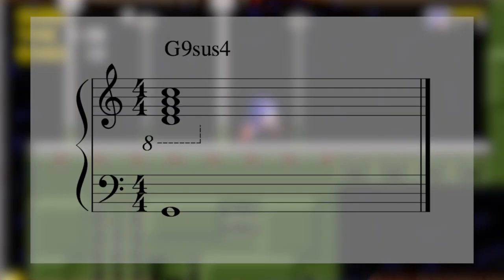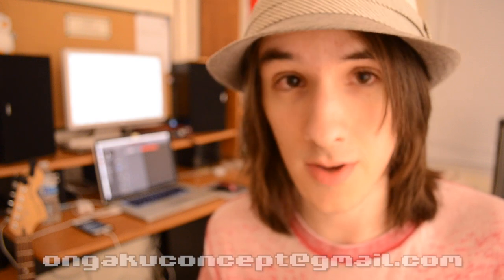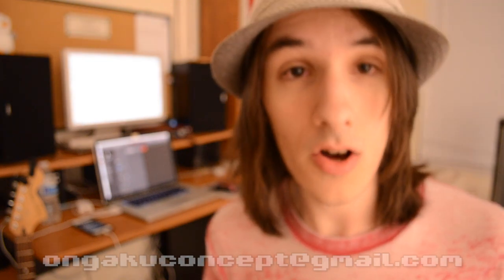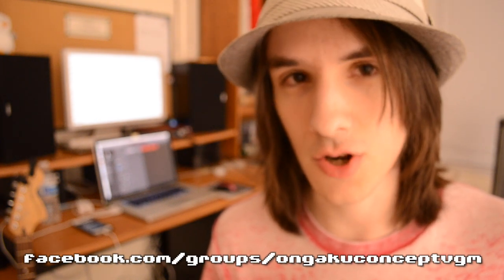Sonic the Hedgehog and the 9sus4 Chord | Ongaku Concept: Video Game Music Theory